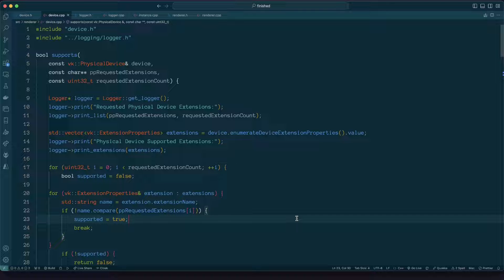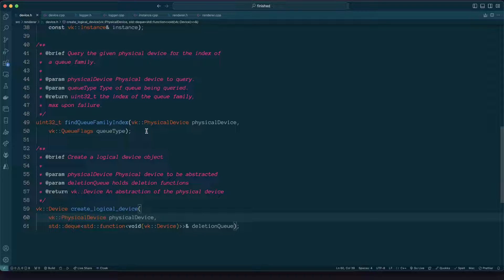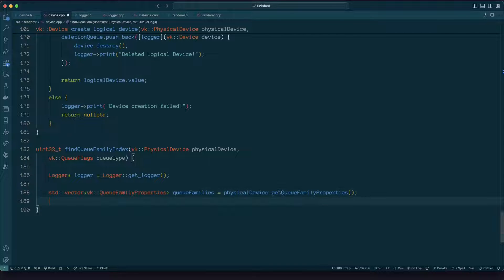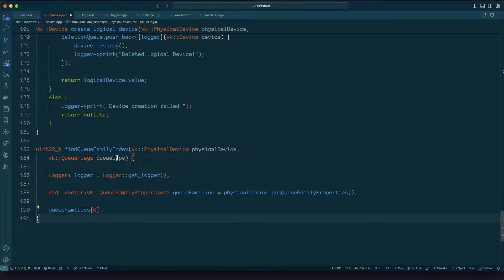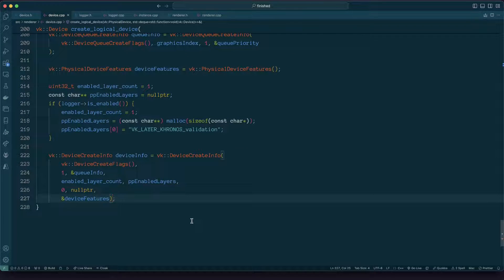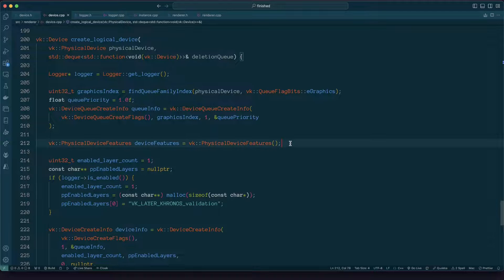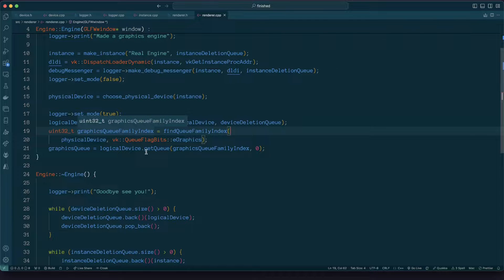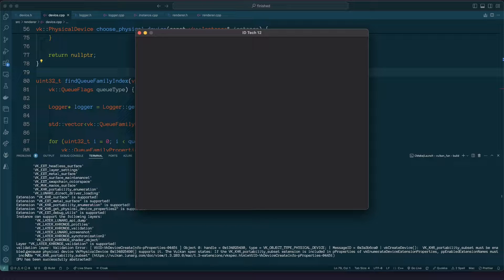Vulkan with C++, Stage 5: Logical Device Creation